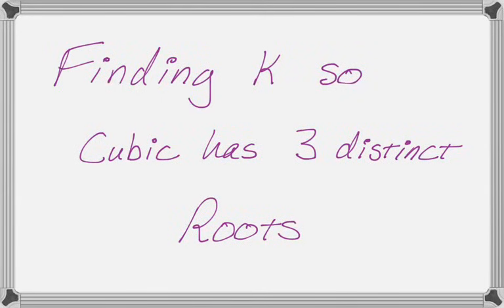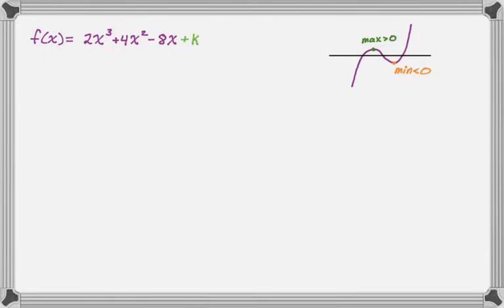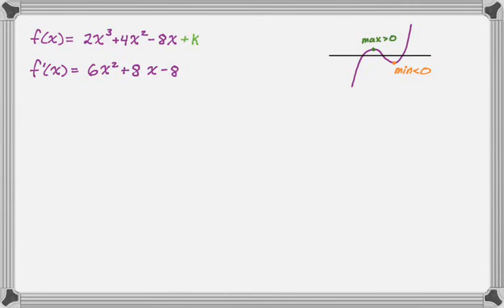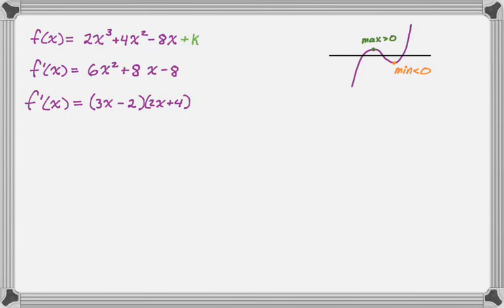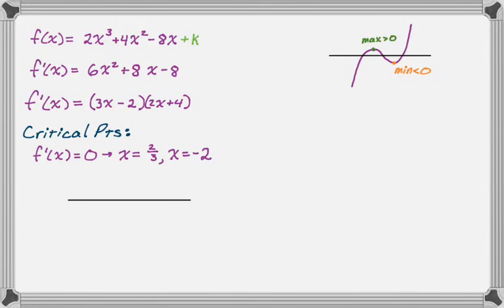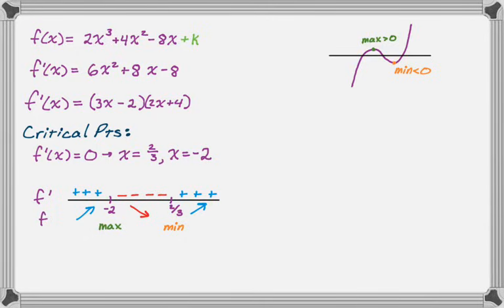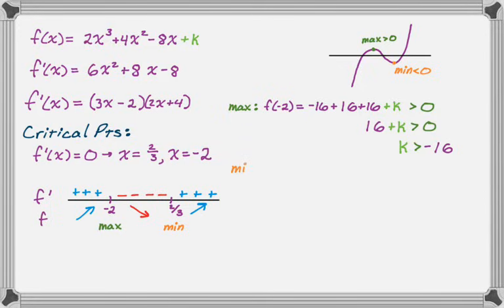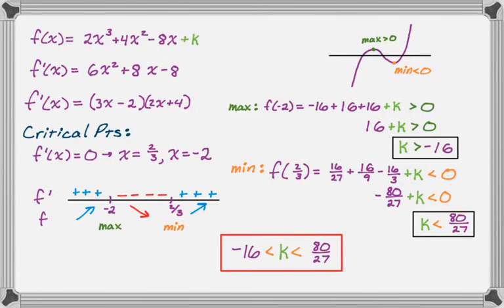Use Calculus to find k so Cubic has Three Distinct Roots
In this video we solve a common early calculus problem: Find the value of a constant so that a cubic function has three distinct roots (or zeros...or x-intercepts).  We do this by making sure the relative maximum is above the x-axis and the relative minimum is below the x-axis.  We use the power rule, find critical points, analyze a sign chart, and then do some algebra/arithmetic.  It's a neat problem that's been on the multiple choice section of the AP Calculus exam in the past.